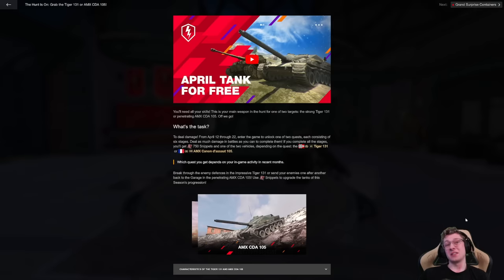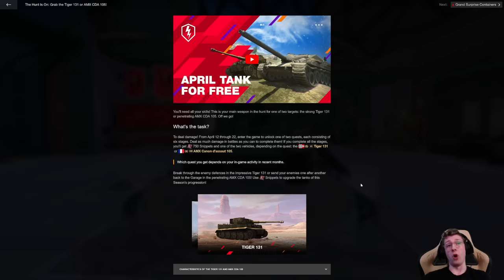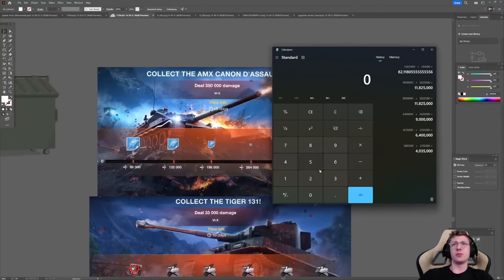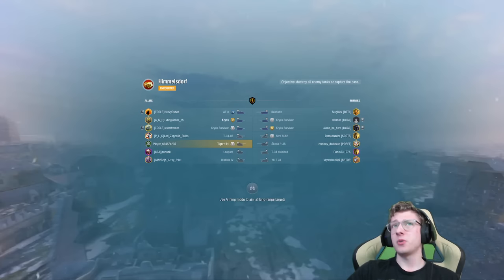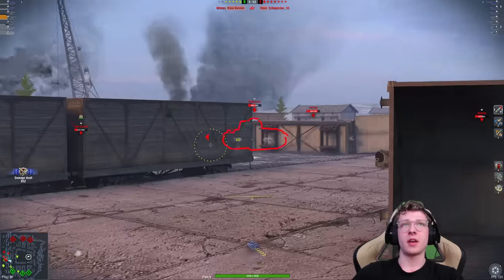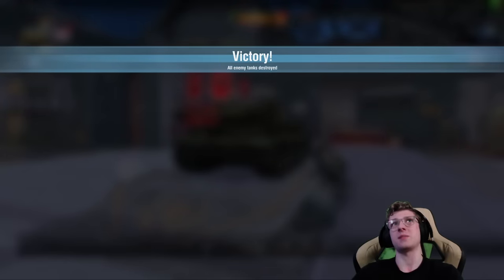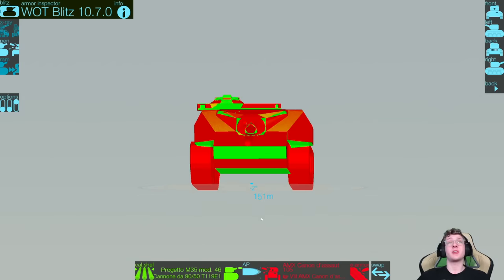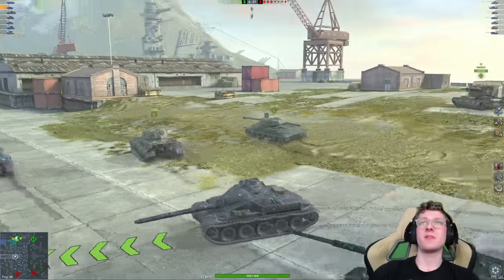2 FREE EASY TANKS TO GET!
In today's video ill be playing in World of Tanks Blitz and showcasing the AMX CDA 105 and the Tiger 131 and how to get them for free!